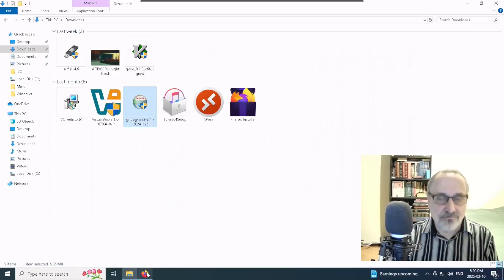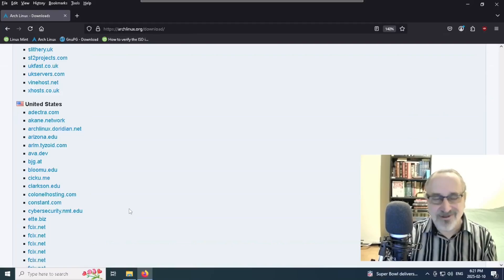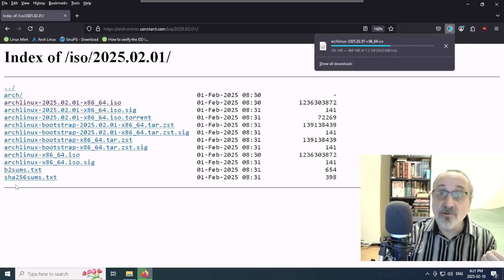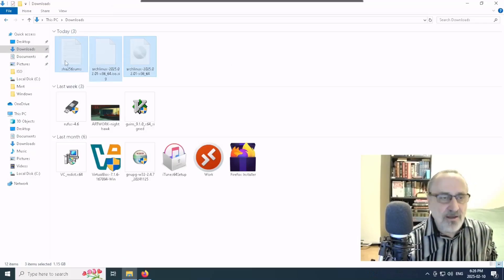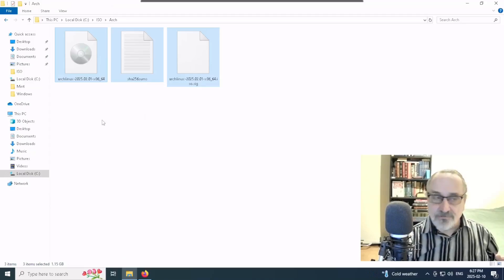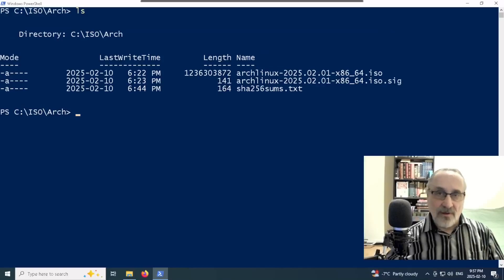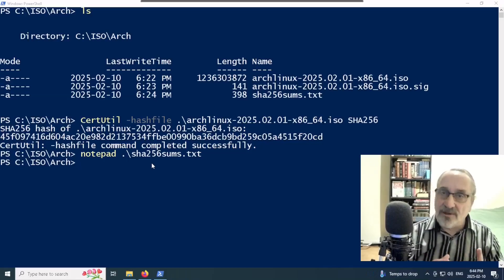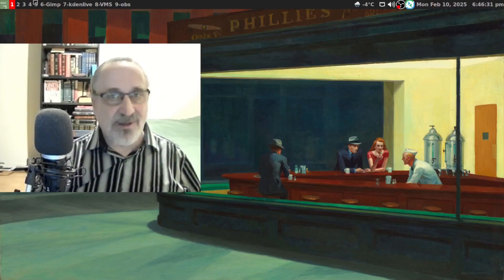Arch Linux Verify ISO in Windows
How to download & verify an Arch Linux ISO in Windows 10
Timestamps:
00:00  Introduction
00:26  Remote to Windows Computer
01:14  Download Verification App
02:24  Download Arch ISO, Signature, & Sha256
05:55  Optional Make Folder for Verification
07:16  Open Power Shell
08:49  Verify Signature
09:48  Explanation
11:42  Clear Screen in Power Shell
12:29  More Signature Explanation
13:06  Verify Sha256
18:18  Concluding Thoughts